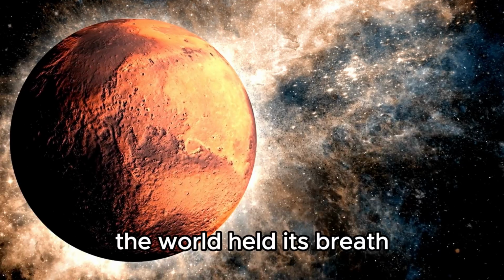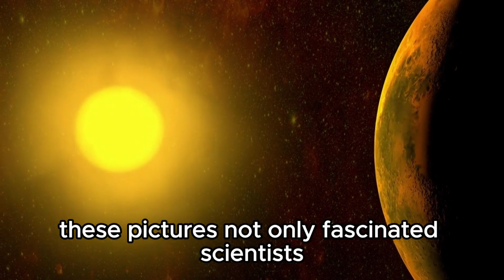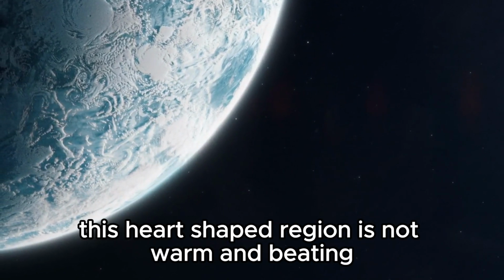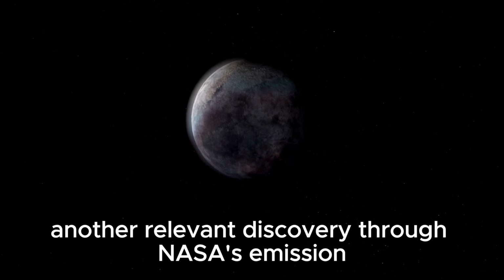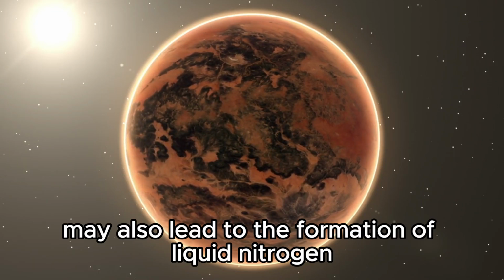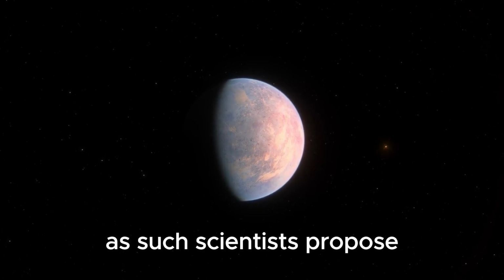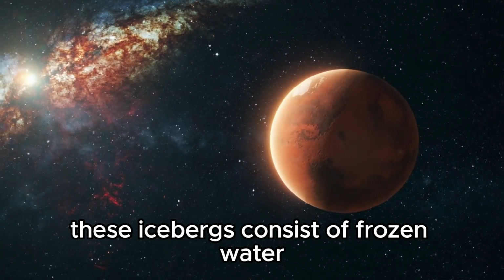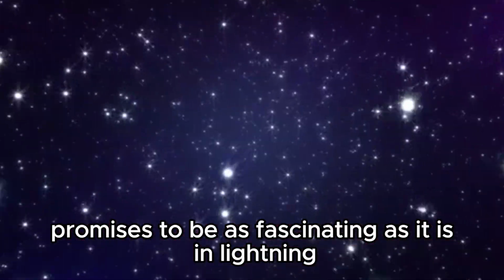James Webb Telescope Just Announced The CLEAREST Image Of Pluto's Surface Seen In History! (2024)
🪐 Witness history as the James Webb Telescope reveals the most detailed glimpse of Pluto's enigmatic surface to date! Join us on an awe-inspiring journey through the icy plains and towering mountains of this distant dwarf planet. From the heart of our solar system's Kuiper Belt, Pluto has long captivated our imaginations, and now, thanks to cutting-edge technology, we can explore its mysteries like never before. Prepare to be mesmerized by the intricate landscapes and geological wonders that lie millions of miles away. Don't miss this groundbreaking moment in space exploration!